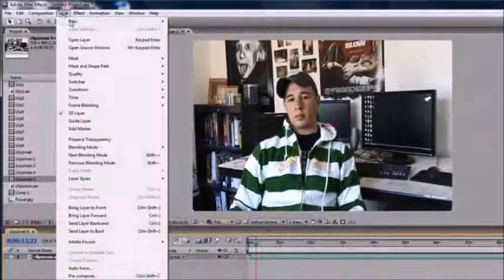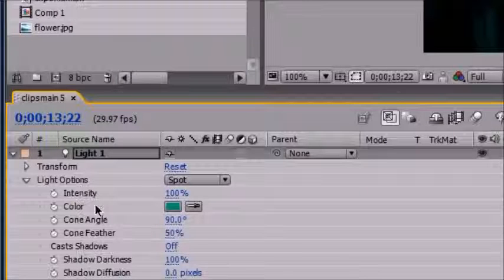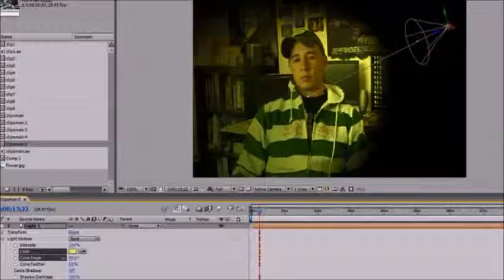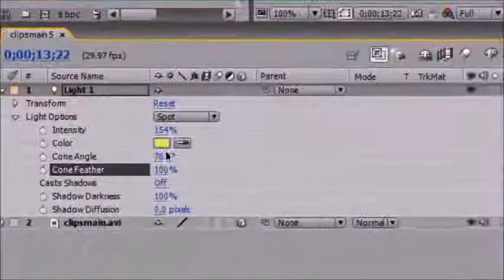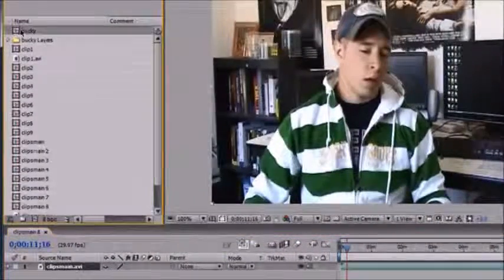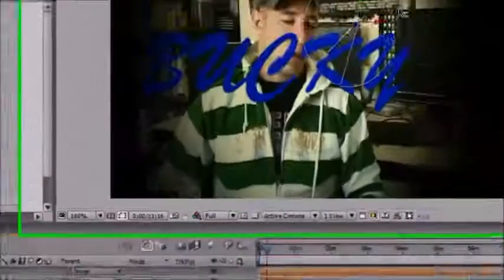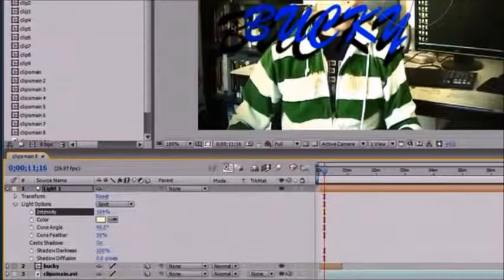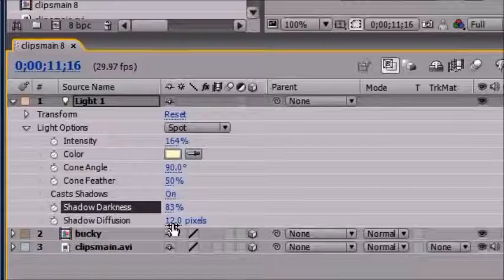Adobe After Effects -11- Basic Lighting and Shadows